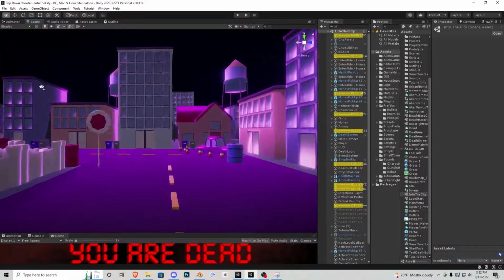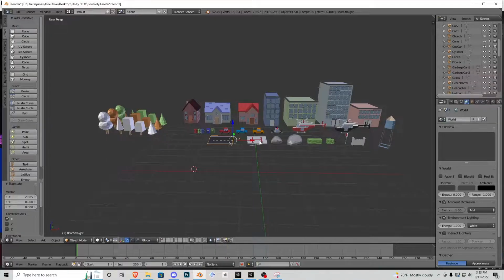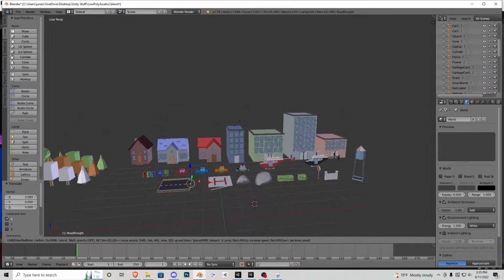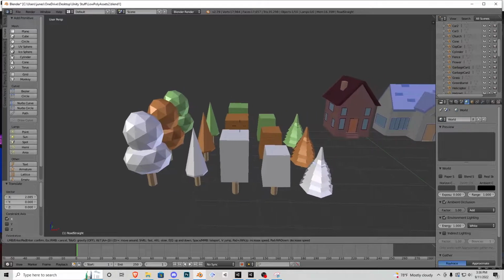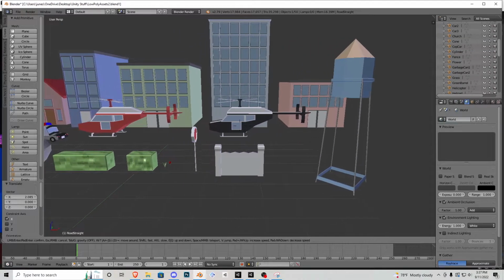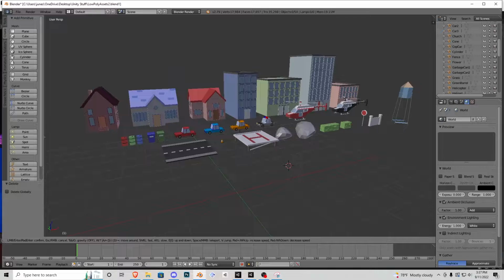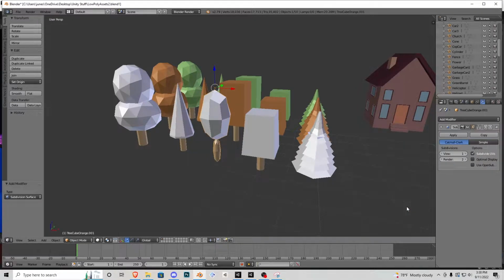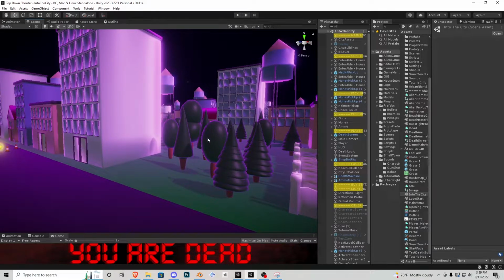FREE Low Poly Asset Pack For Your Games/Porotypes | Unity Game Development | Blender Modeling